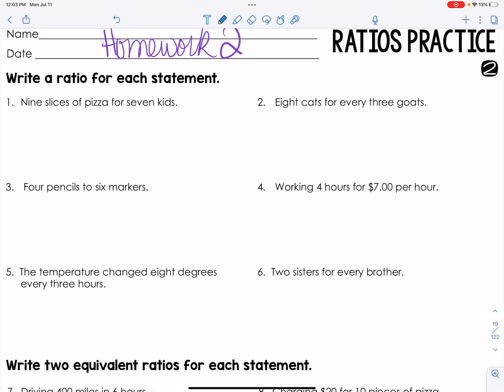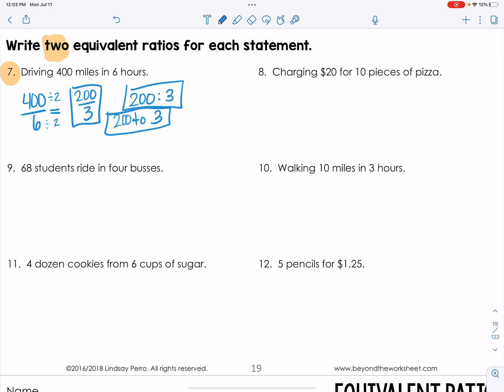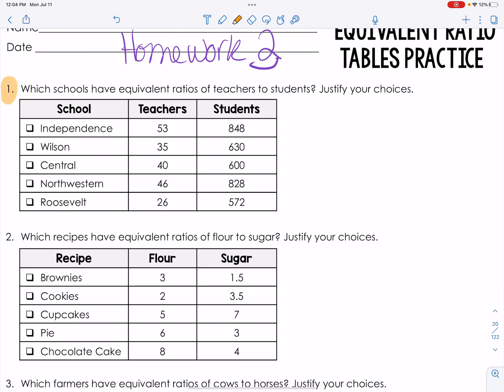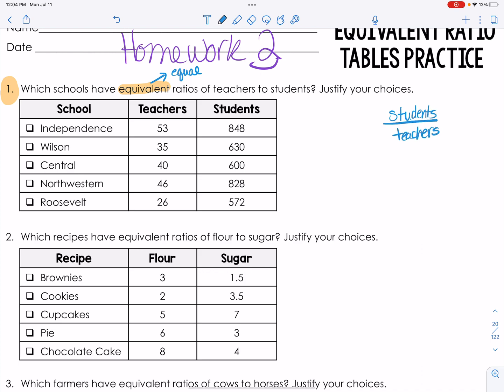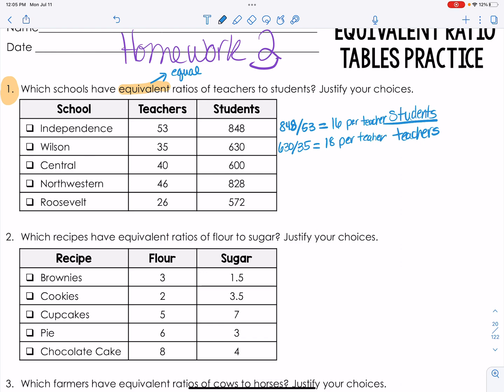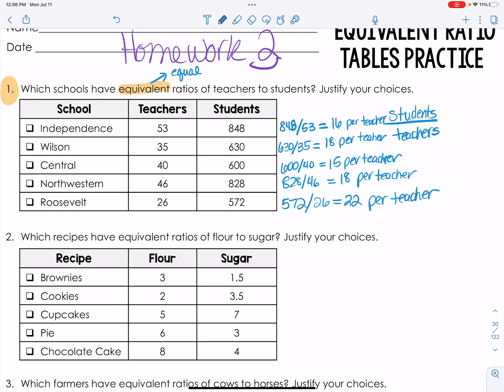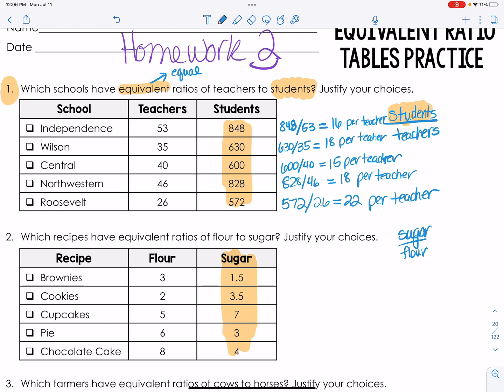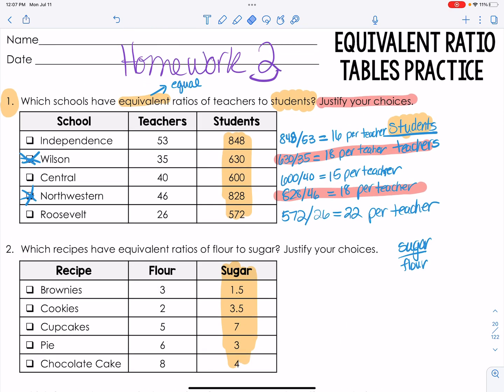6th_Unit2_RatioHomeworkExample